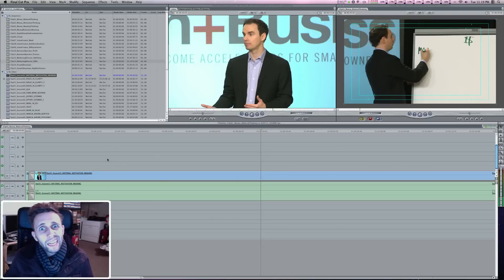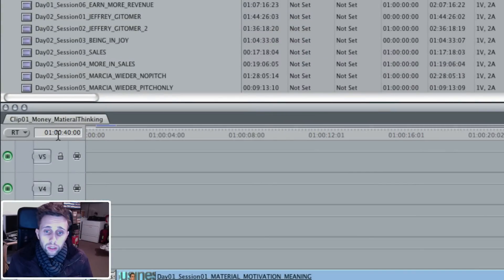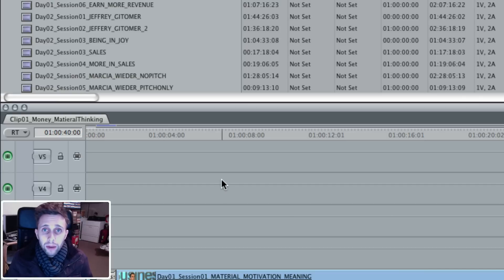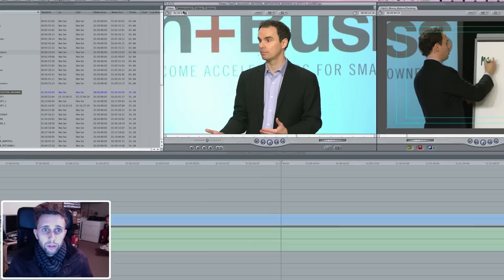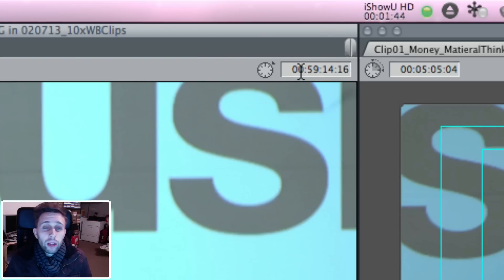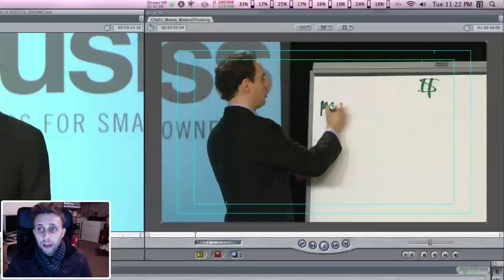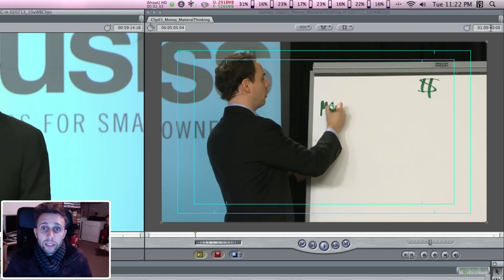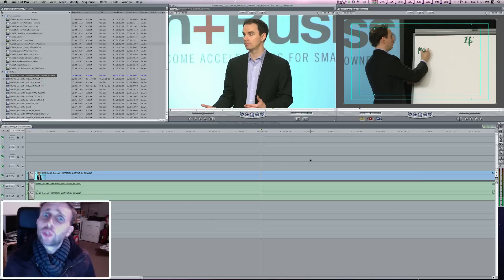Final Cut Pro 7 - Timecode Basics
In this amazing tutorial Snowflake explains some timecode basics for Final Cut Pro 7. What up!